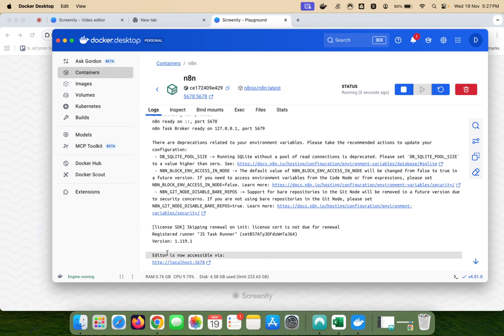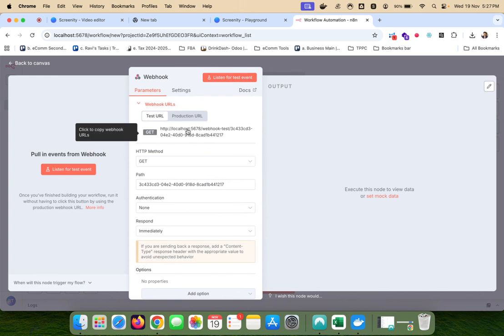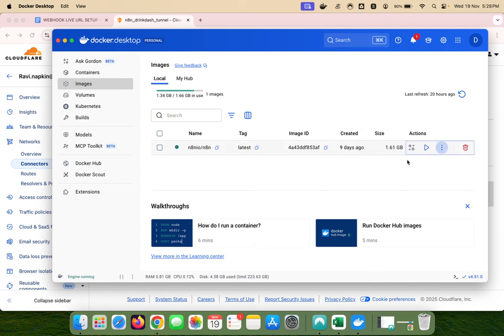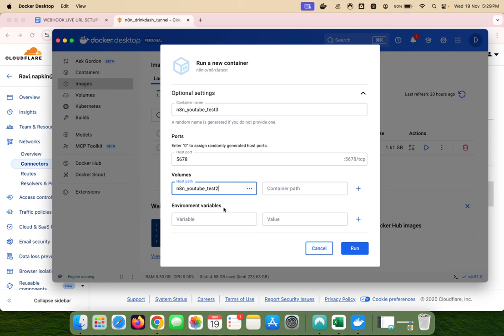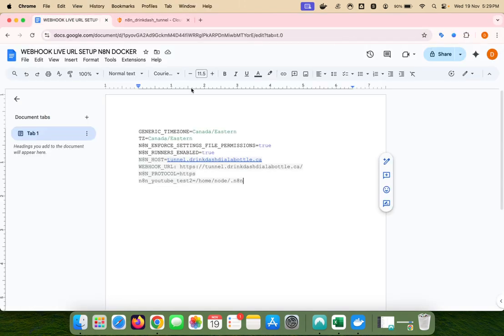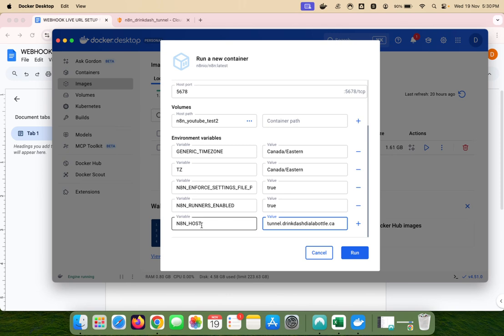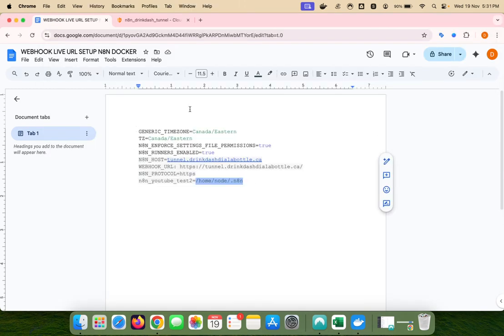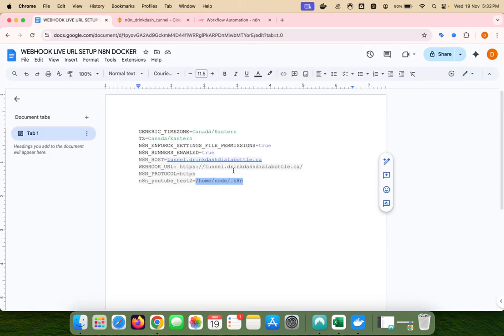WEBHOOK on Mac Docker - Fix localhost with Cloudflare Tunnel & n8n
Are you running n8n or another service in Docker on a Mac and struggling with webhooks that always show This is the ultimate guide to fixing the notorious localhost issue when tunneling traffic through Cloudflare Tunnel (cloudflared).

You'll learn how to properly configure Docker Environment Variables to force your container to use your LIVE, public, HTTPS webhook URL (e.g., This is essential for receiving real-time webhooks from external services like Odoo, GitHub, Stripe, and more!

GENERIC_TIMEZONE=Canada/Eastern
TZ=Canada/Eastern
N8N_ENFORCE_SETTINGS_FILE_PERMISSIONS=true
N8N_RUNNERS_ENABLED=true
N8N_HOST=[YOUR-TUNNEL-URL-FROM-CLOUDFLARE]
N8N_PROTOCOL=https
n8n_youtube_test2=/home/node/.n8n

N8N_HOST: This tells n8n its public domain (tunnel.drinkdashdialabottle.ca).
N8N_PROTOCOL=https: This forces n8n to generate secure HTTPS URLs (Cloudflare handles the SSL).